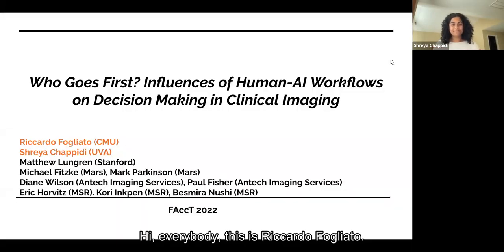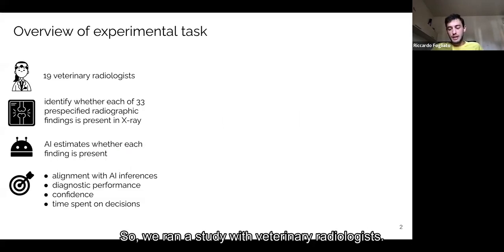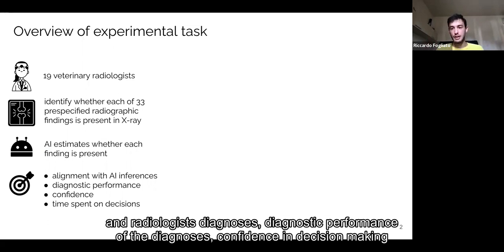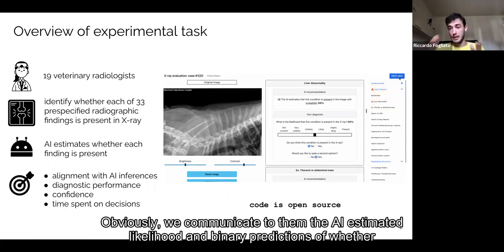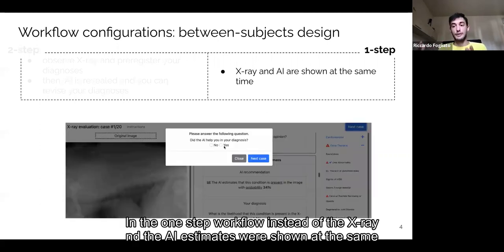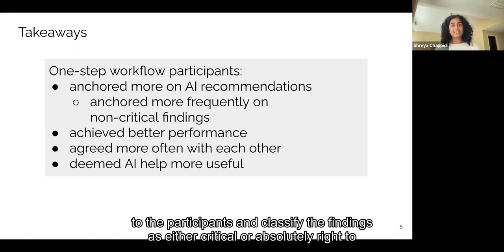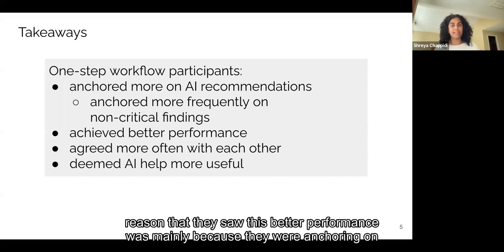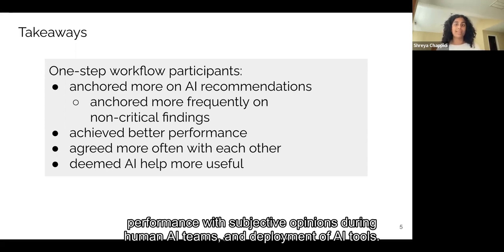Who Goes First? Influences of Human-AI Workflow on Decision Making in Clinical Imaging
Riccardo Fogliato, Shreya Chappidi, Matthew Lungren, Paul Fisher, Diane Wilson, Michael Fitzke, Mark Parkinson, Eric Horvitz, Kori Inkpen and Besmira Nushi